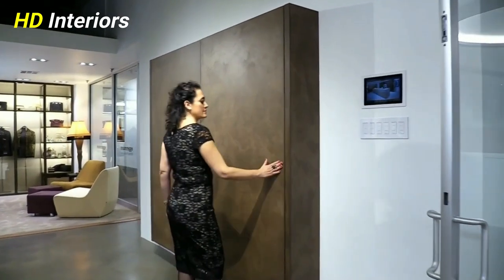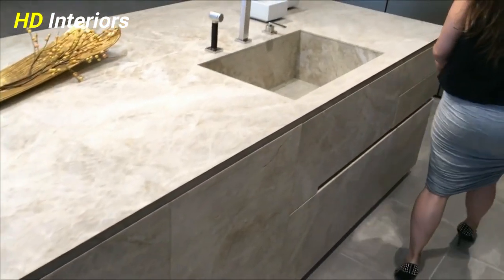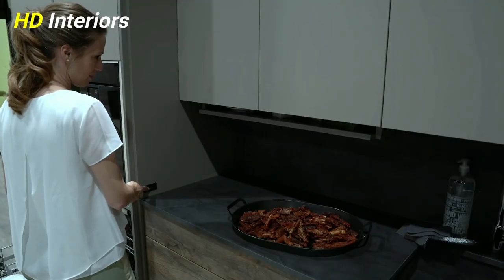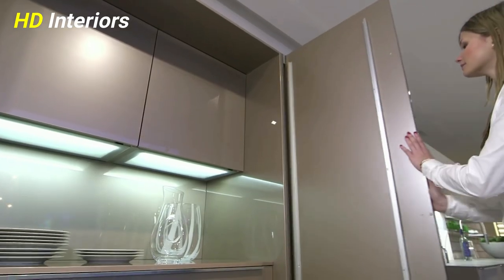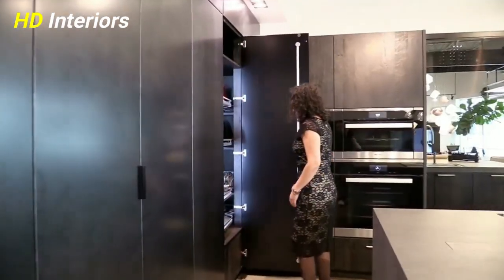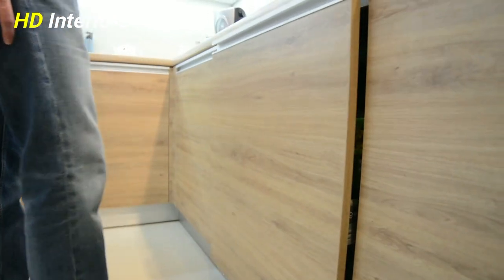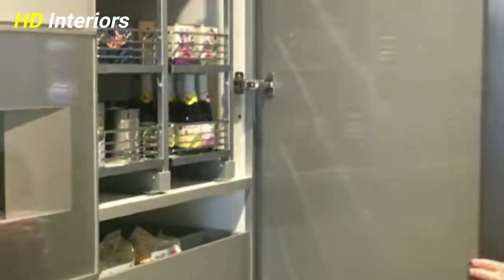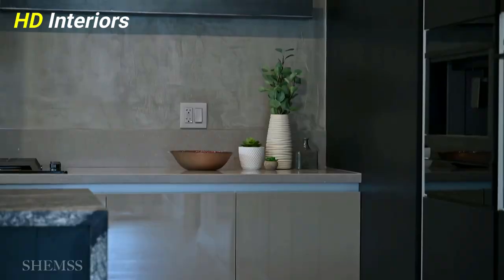Interior Design| Top modern kitchen cabinets design ideas| Amazing modern kitchen designs 2023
Latest modern kitchen cabinets design ideas, kitchen countertop organization hacks, and space-saving ideas for modern kitchens
small kitchen storage ideas, modular kitchen cabinets for storage and organizations, modern kitchen organization ideas, modern small kitchen

Also, you can watch
Links :

INTERIOR DESIGN | LATEST KITCHEN TRENDS 2023 | 100 MODERN KiTCHEN DESIGN IDEAS 2023 | 2 ►